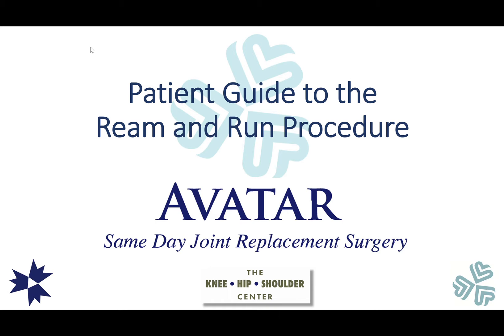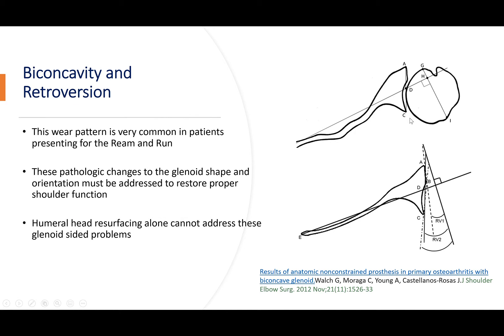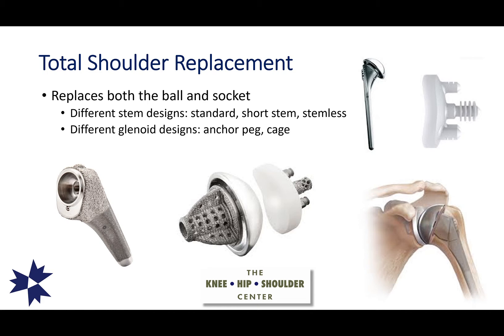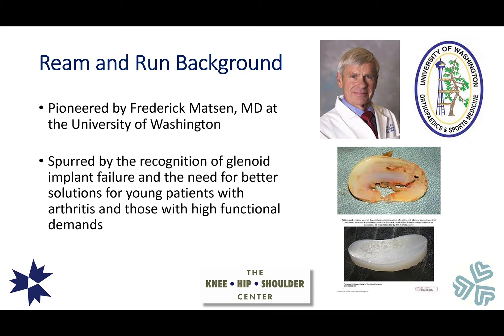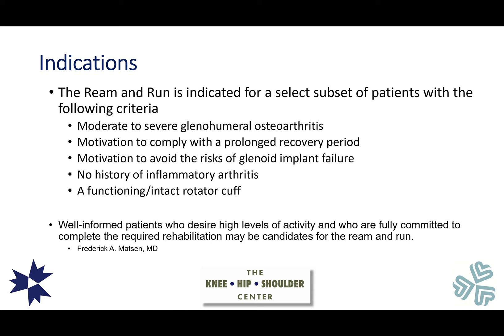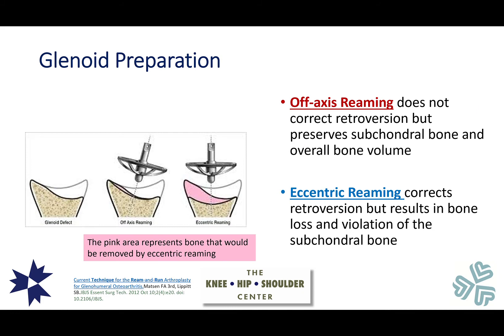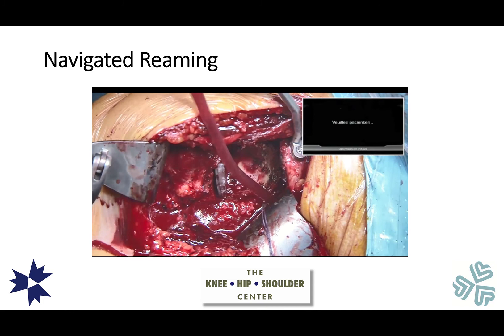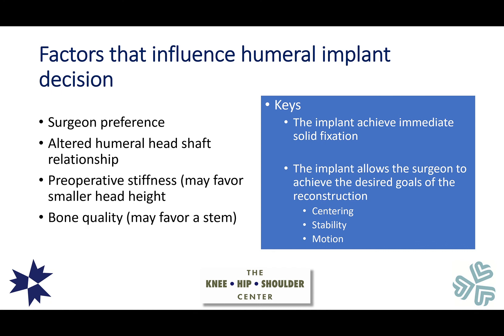Patient Guide to the Ream and Run Surgery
This is a comprehensive guide to the ream and run, a technique for shoulder replacement that avoids the risks associated with failure of the glenoid component. This is a good treatment option for select patients with symptomatic osteoarthritis of the shoulder who wish to maintain an active lifestyle.